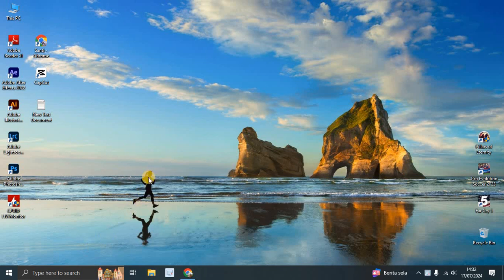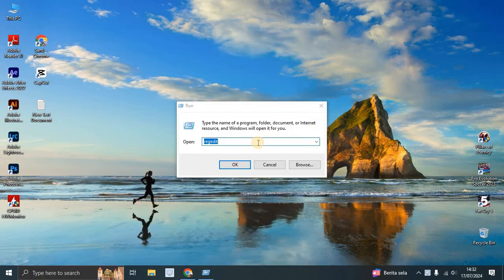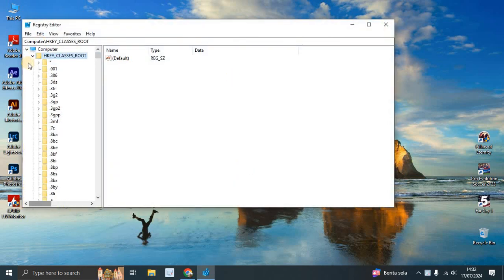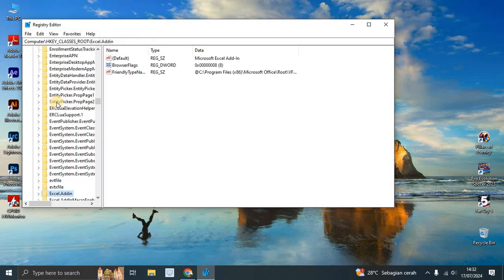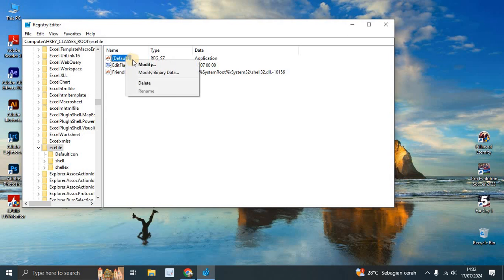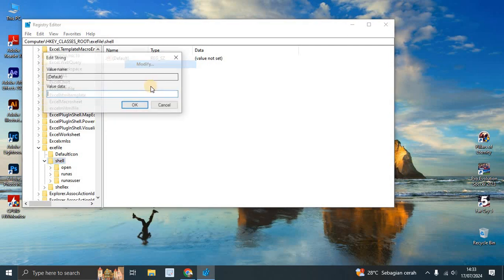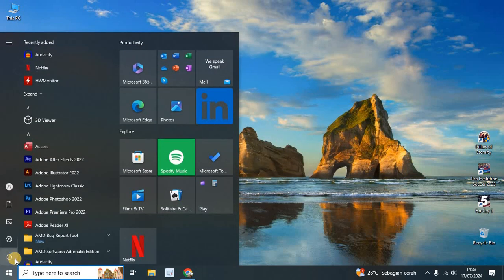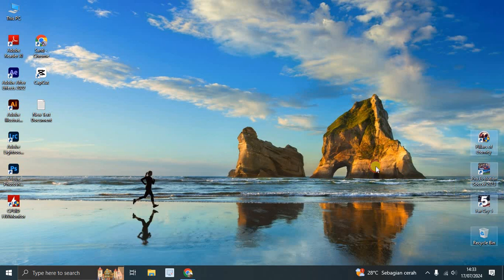❤ QUICK: How to Fix Games Not Opening Windows 10 / 11 | Step by Step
How to Fix Games Not Opening Windows 10 / 11 | Step by Step.